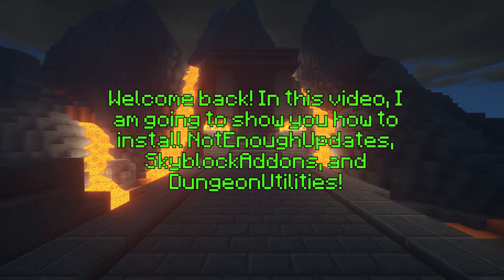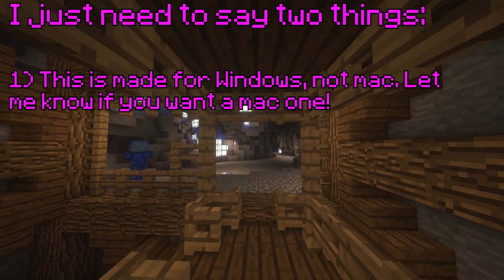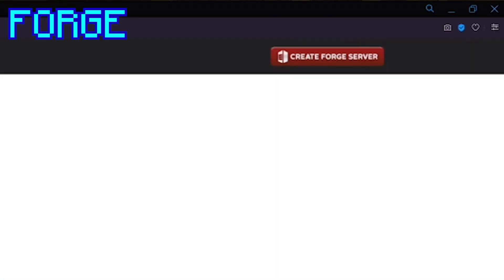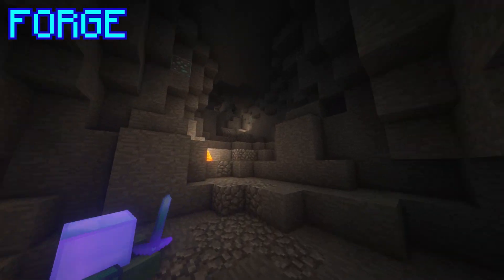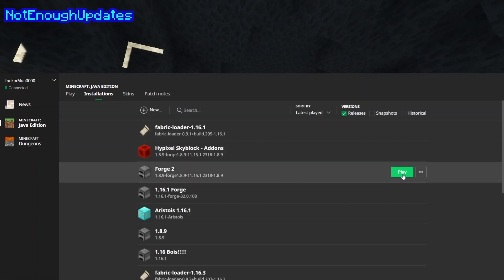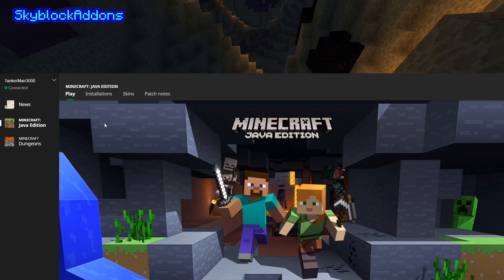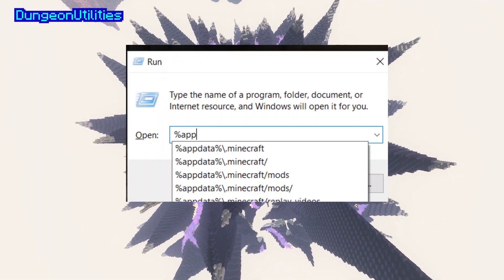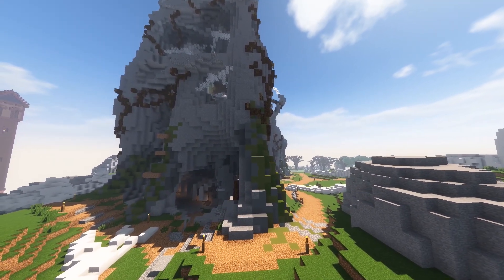How To Install the ULTIMATE Hypixel Skyblock Modpack - NotEnoughUpdates, DungeonUtilities and More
Timestamps:
Intro: 00:00
Subscribe Please: 00:28
Disclosures: 00:38
Installing Forge: 00:57
NotEnoughUpdates: 02:12
Skyblock Addons: 02:47
DungeonUtilities: 03:35
Outro: 04:35

In this video, I am going to show all of you how to install Hypixel Skyblock mods, including the base for all of them, Minecraft Forge for 1.8.9, and the mods themselves, NotEnoughUpdates, SkyblockAddons, and DungeonUtilities. DungeonUtilities in Hypixel Skyblock is a special mod that is really useful, but it is really difficult to understand. So, here you go! A fresh installation guide right off the press.